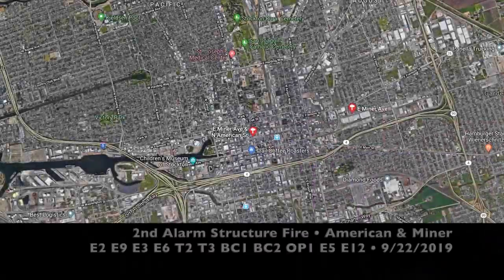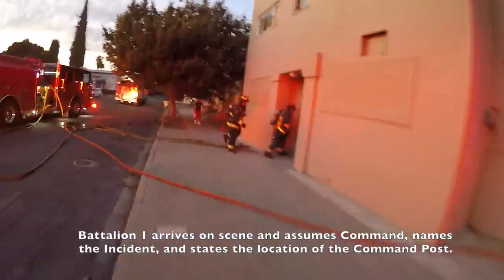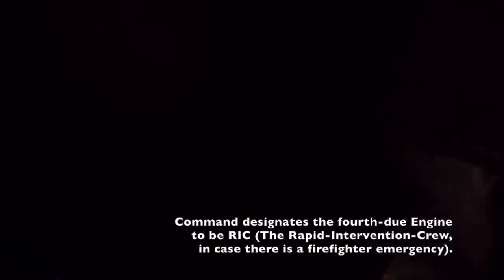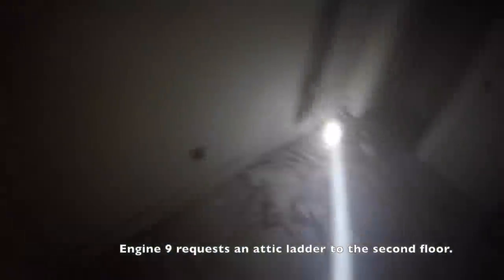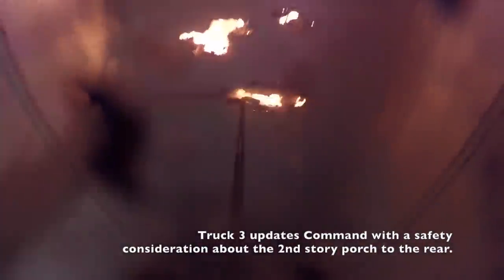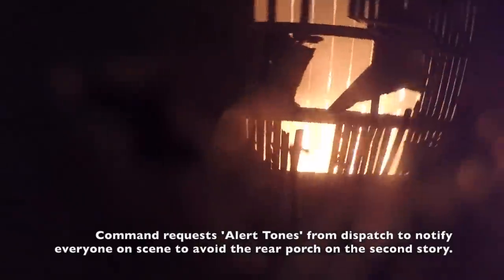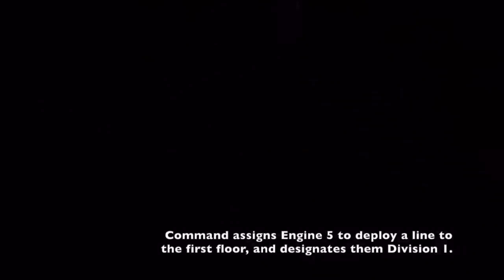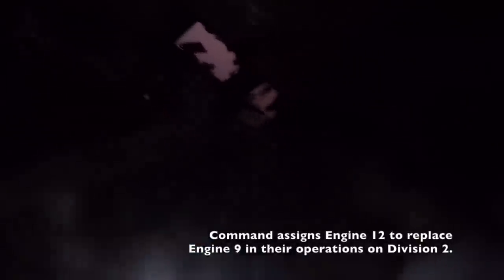2 Story Board-up • 2nd Alarm • Stockton Truckwork • American & Miner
On September 22nd, Stockton Firefighters responded to a 2 story, boarded-up building on fire in the area of American and Miner. Engine 2 arrived on scene and completed a 360 of the structure. Engine 2 determined that the first attack line should be applied to the rear of the structure, where an exterior stairwell was fully engulfed. The next-due Engine pulled an attack line to take interior, and awaited Truck 2 to arrive to handle forcible entry. Crews worked together quickly to advance the hose to the second story and begin fire attack. Truck 2 split their crew of four; two to the roof for vertical ventilation and two interior for search operations.

This video capture is taken by the firefighter on Truck 2. He assists with forcible entry and getting the first interior line into place. He then searches the first floor with his captain, and advances to the second floor to search and pull ceiling. Crews on scene found the second floor essentially clear, with a full working attic fire in the cockloft.

Firefighters worked to extinguish the fire within 20 minutes of the initial 9-1-1 call. Operations were conducted without incident or injury. Stockton Firefighters believe that an aggressive interior attack gives the best chance of protecting life and property. Extinguishing the fire quickly makes the emergency safer for everyone on scene.

We thank you for your views, support, feedback, and comments. Comments that contain profanity, incite controversy, or are intended to 'troll' will be deleted. We can not express enough that this video is intended to educate the public on what Stockton Firefighters must encounter- not host a platform for people to argue about personal issues or the fire service. We reserve the right to delete comments as we see fit.

We are extremely proud to serve and protect the citizens and City of Stockton, California.